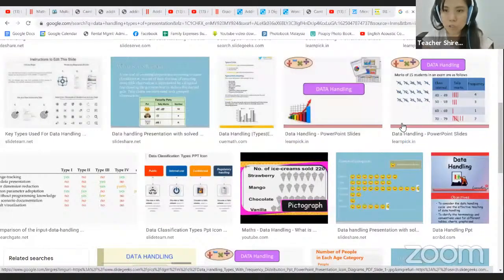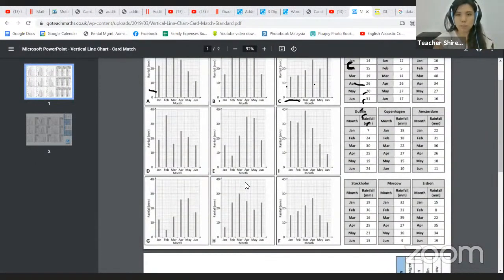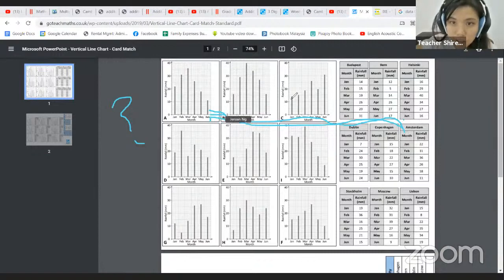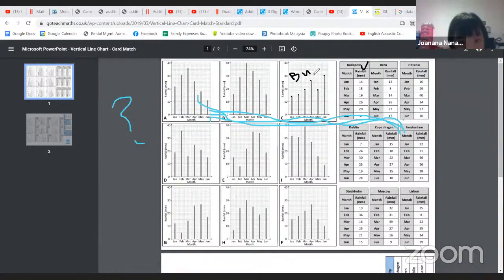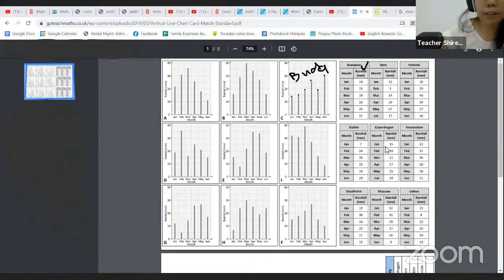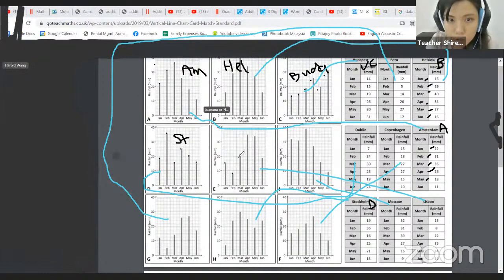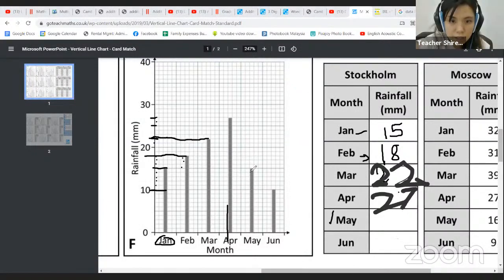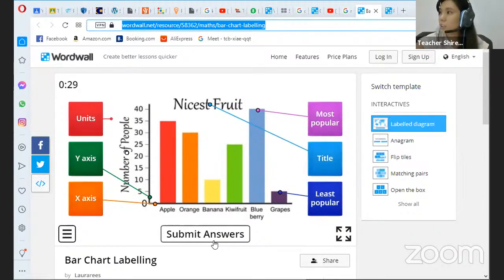Year 4 (afternoon)